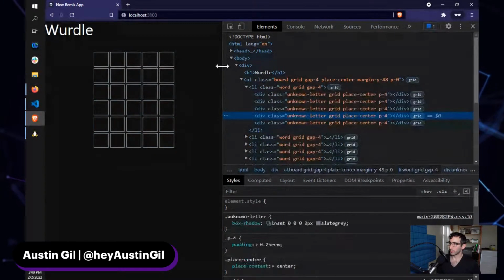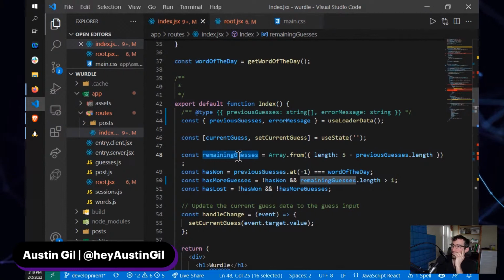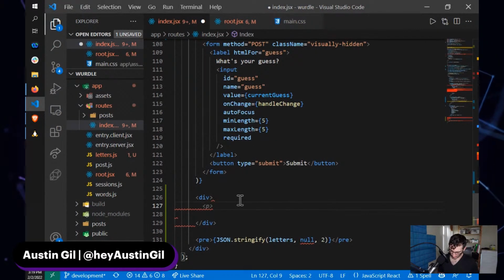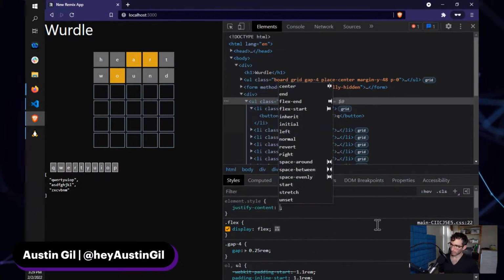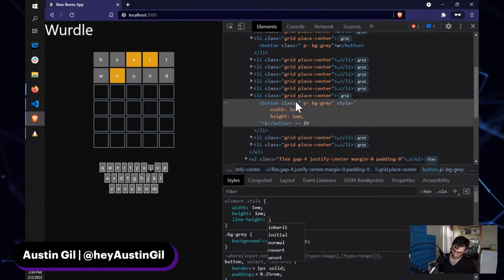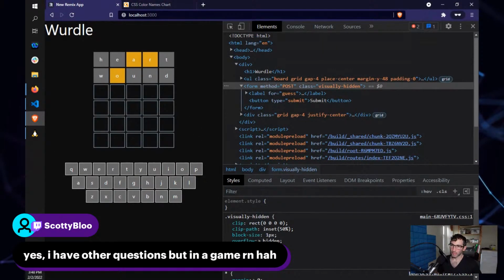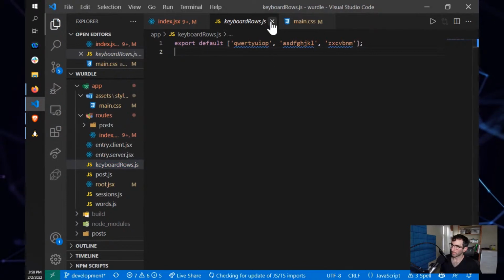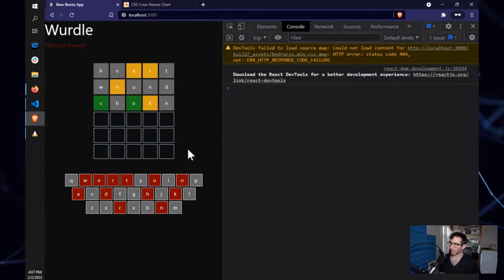Building An Accessible Worldle Clone With Remix (part 9)